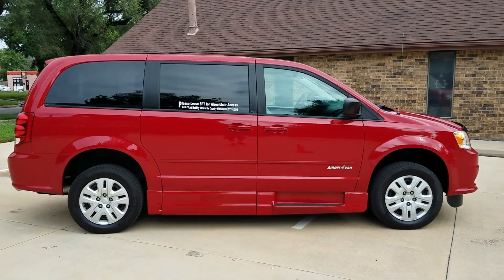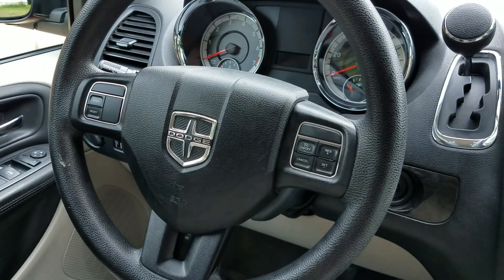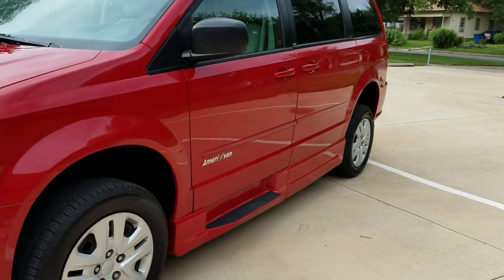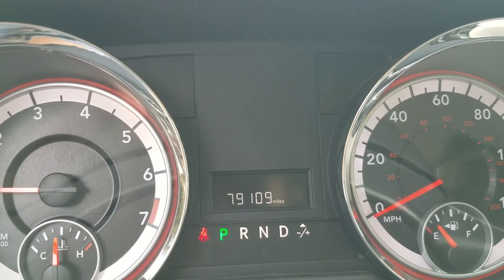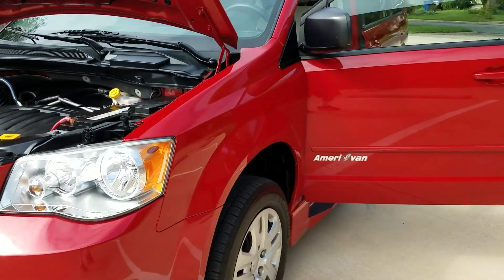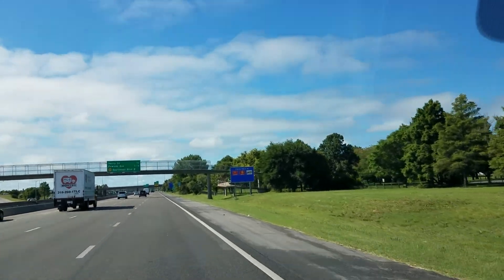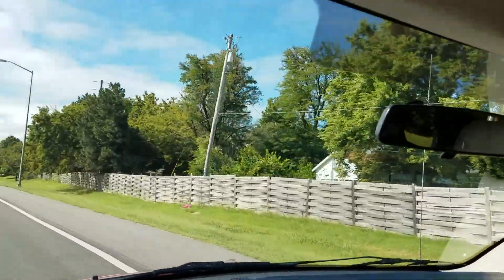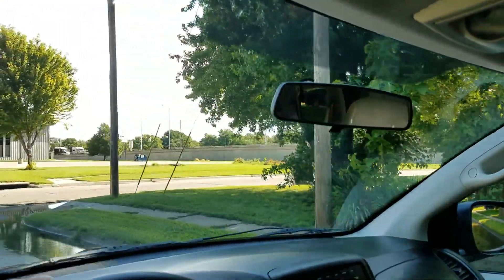Wheelchair/Mobility Van 2013 Dodge Caravan SE (2194), 79k Miles, $21,995